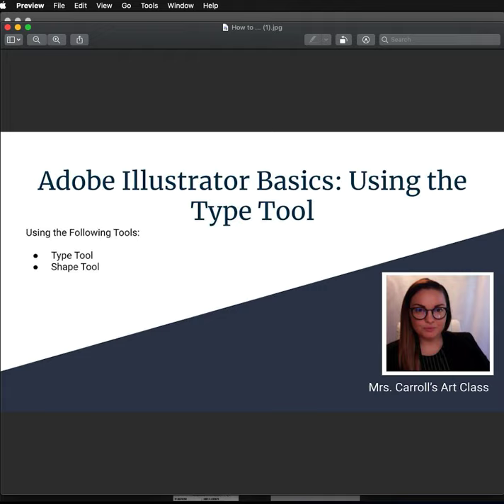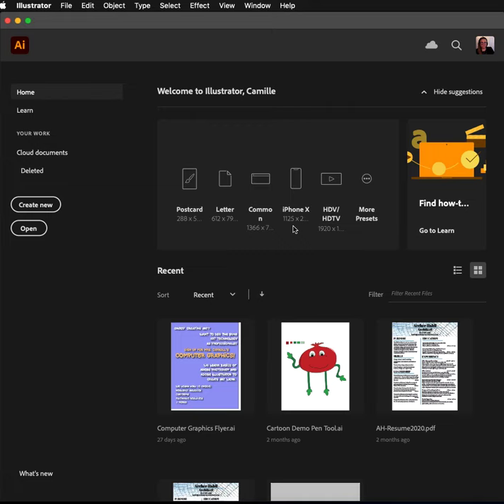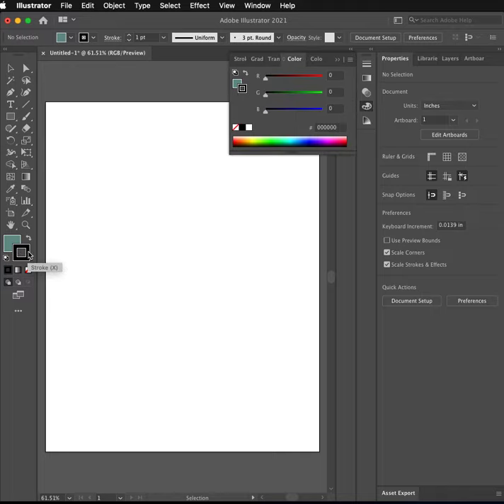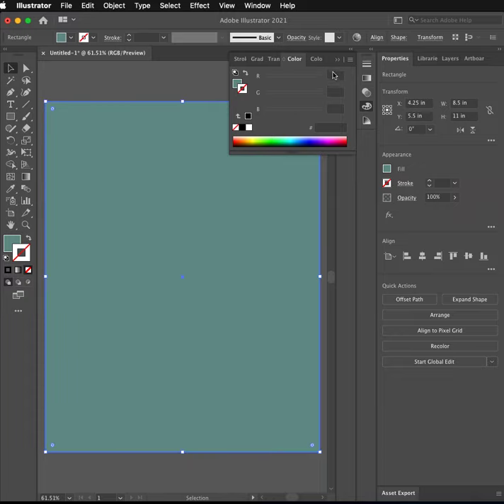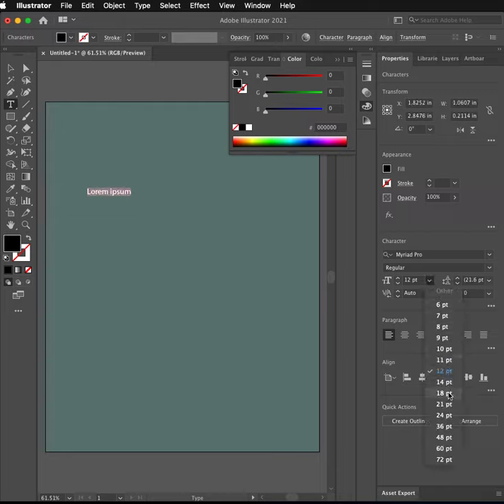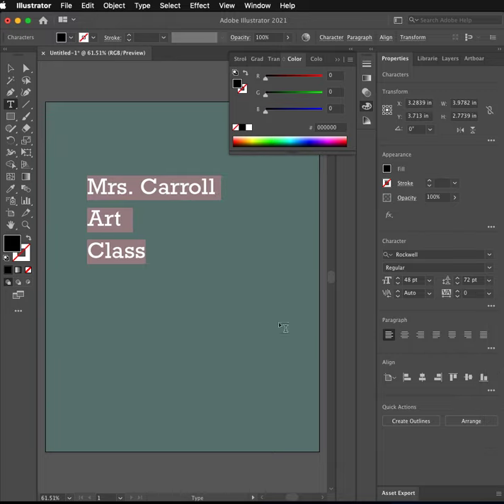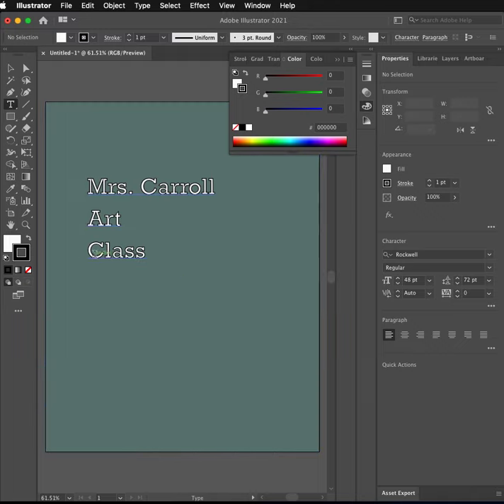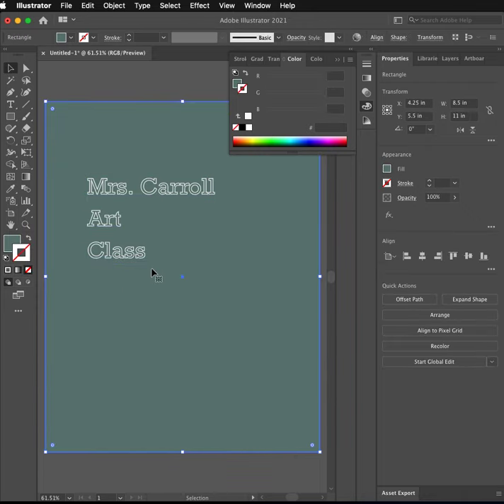Adobe Illustrator Basics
-Using the Type Tool
-Using the Shape Tool